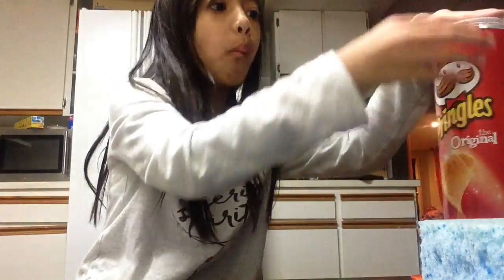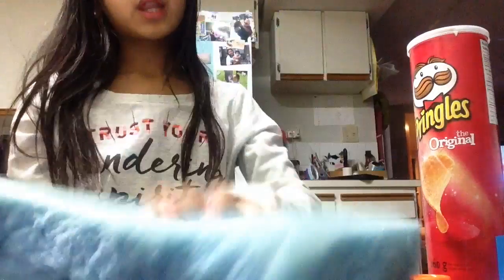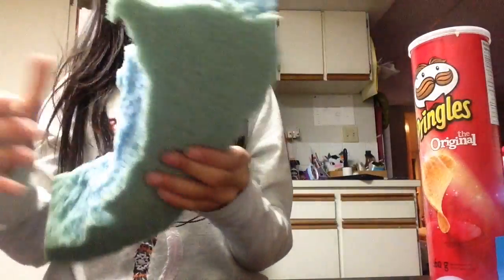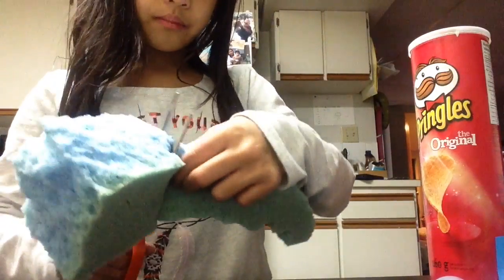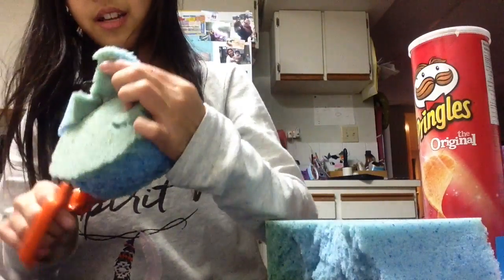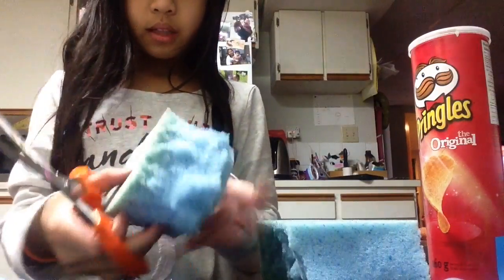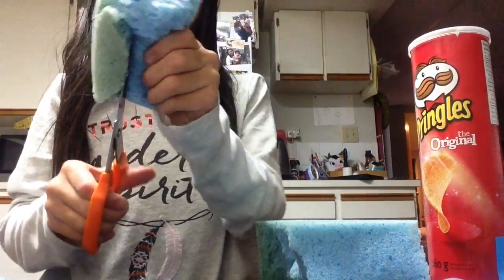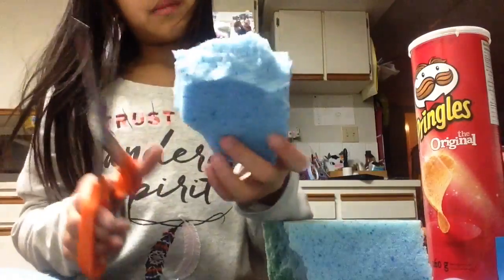How to make a homemade squishy pt 1.